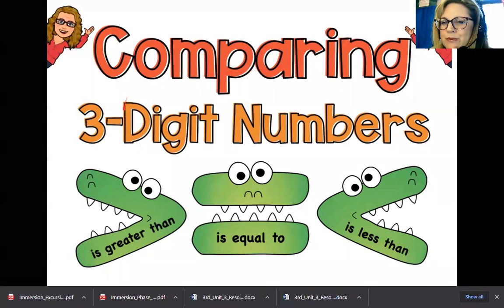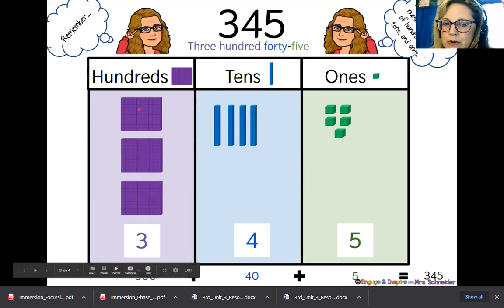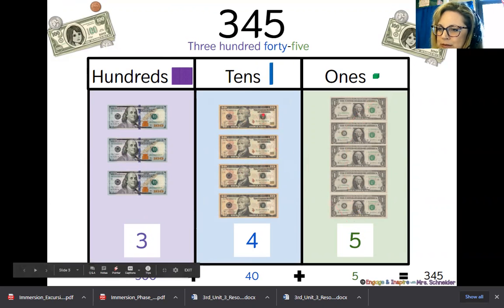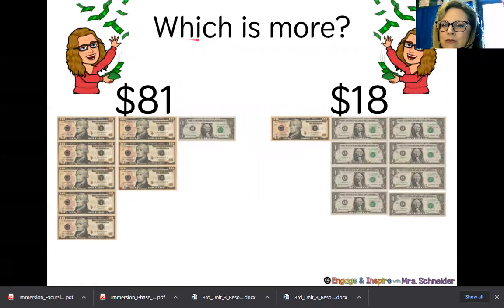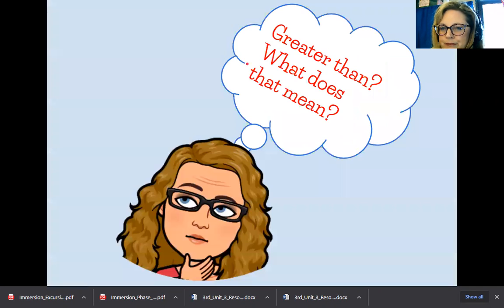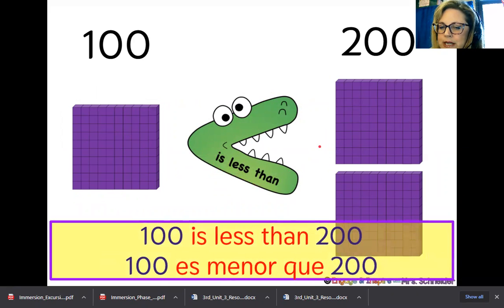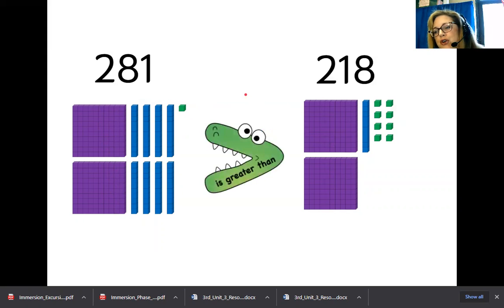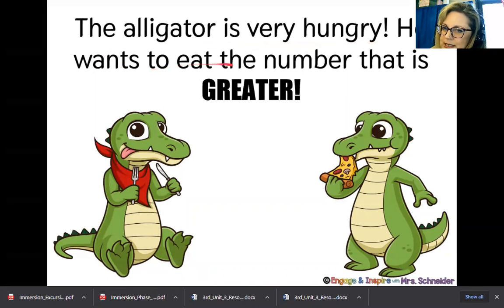Comparing 3 digit numbers part 1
This video reviews expanded form and number value.  It also reviews symbols used for comparing numbers.

slide show credit to "engage and inspire by Mrs. Schnieder"